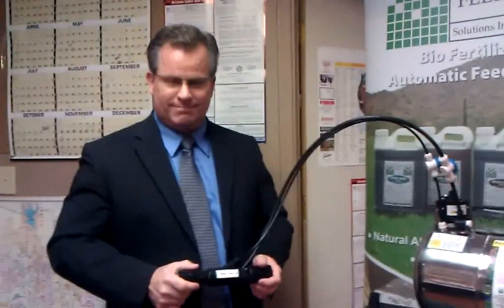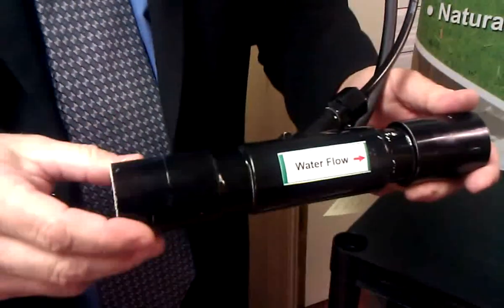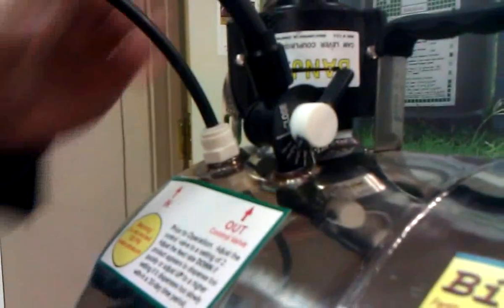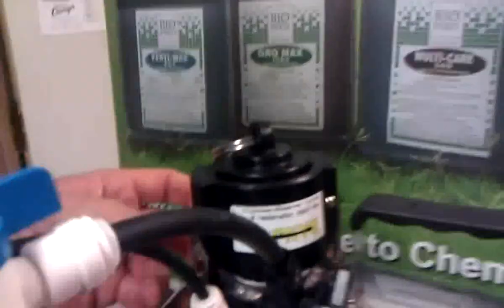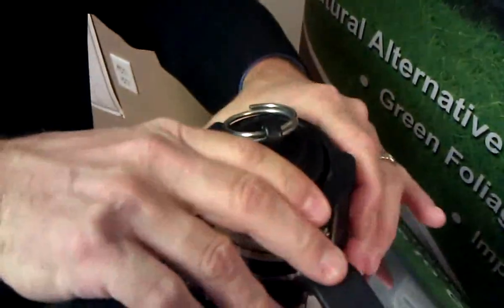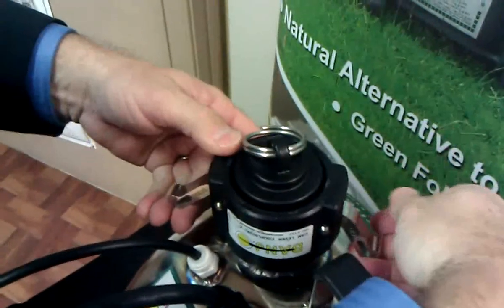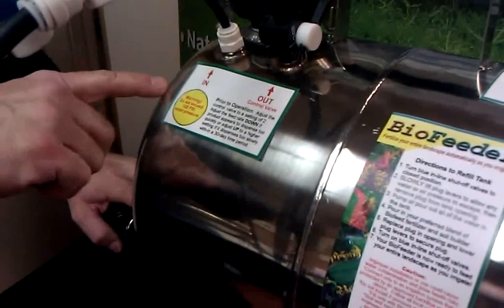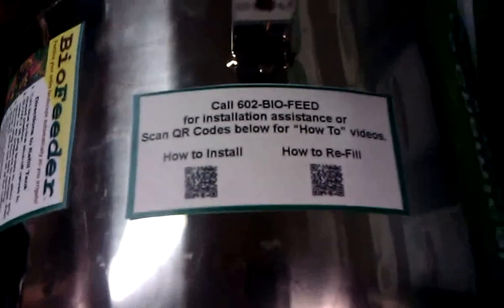BioFeeder Fertigation Tank Features & Benefits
New stainless steel fertigation tank by BioFeed Solutions located in Glendale, AZ.